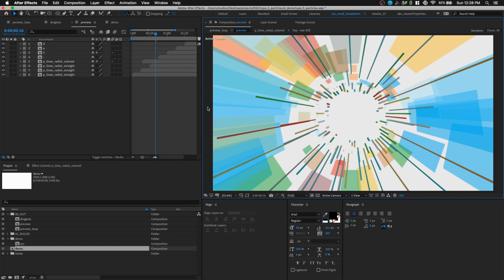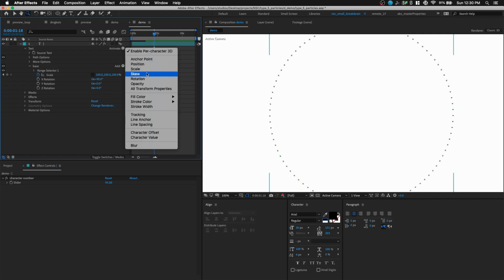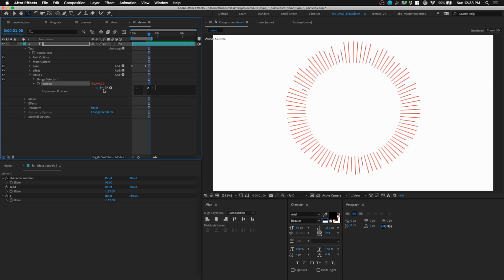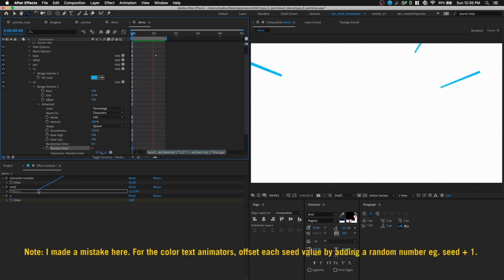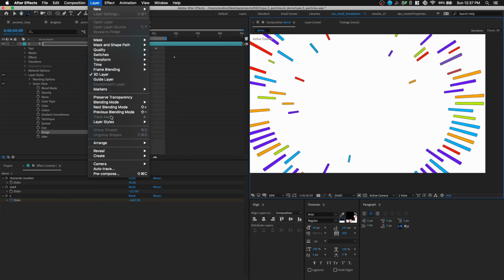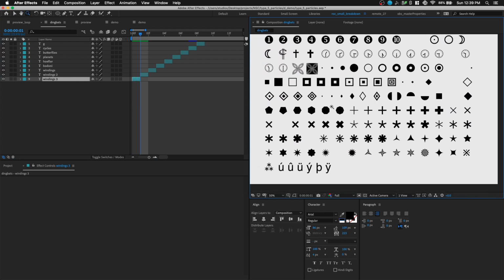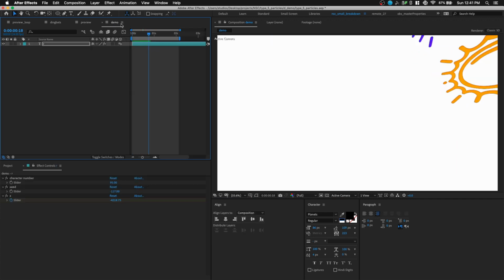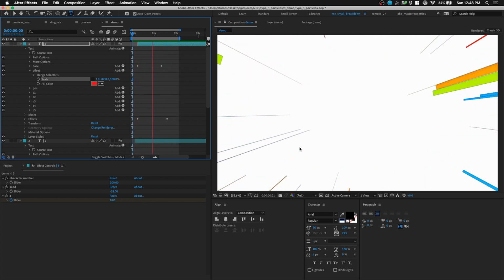Text as Particles After Effects Tutorial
Turn text layers into particles and explore how dingbats characters can be used!